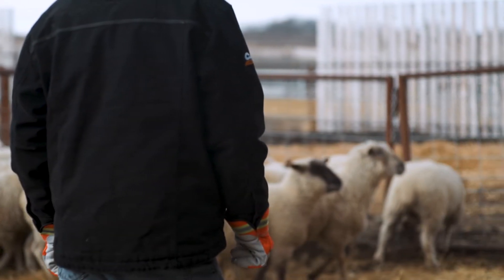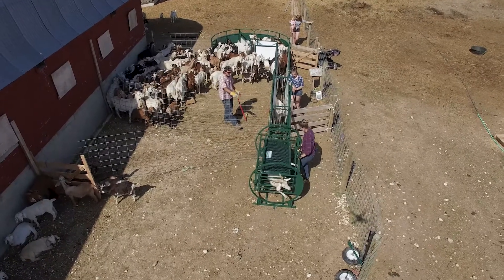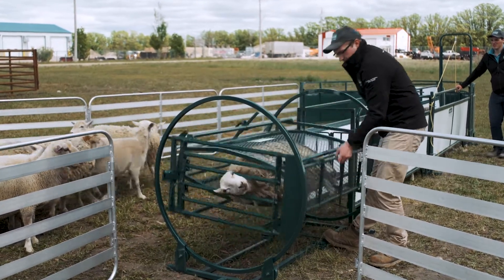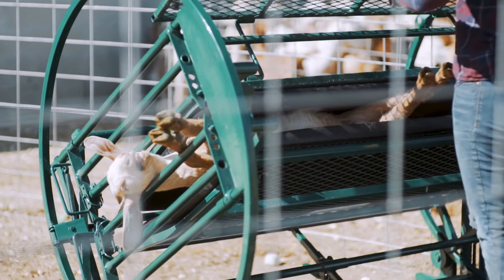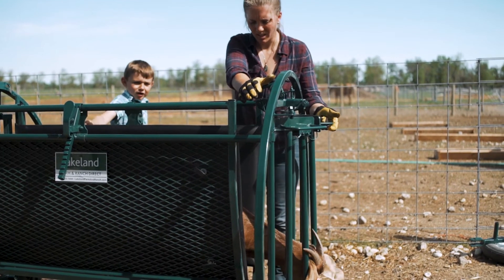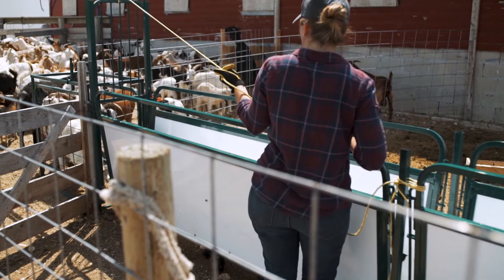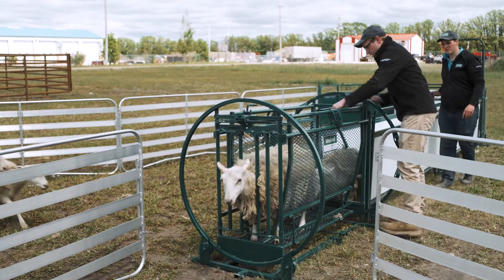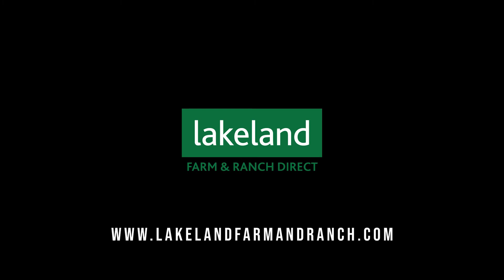The Deluxe Spin Trim Chute (the Most Efficient Sheep and Goat Equipment)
The Deluxe Spin Trim Chute is the most efficient and versatile piece of equipment on the market for sheep and goat ranchers. So many of our customers use it to hoof trim, vaccinate, tagging, banding or de-worming.